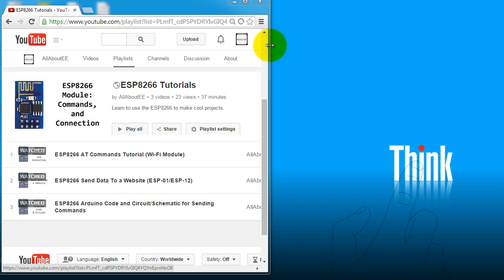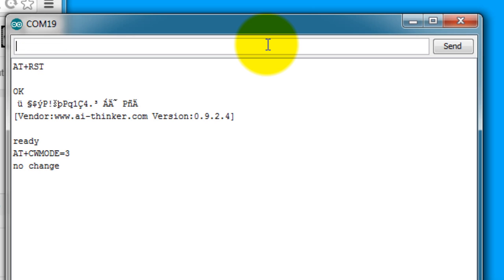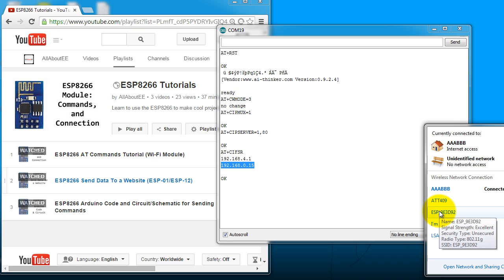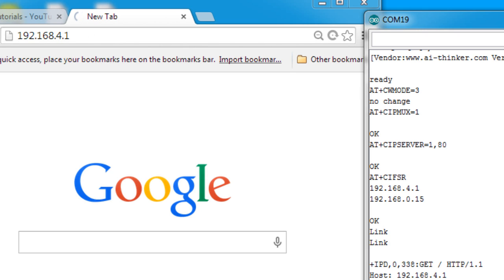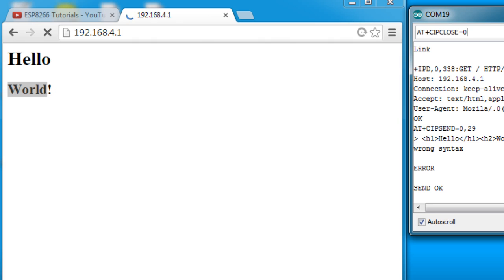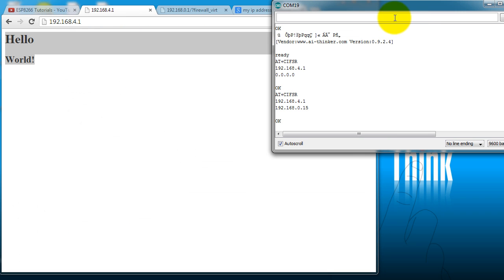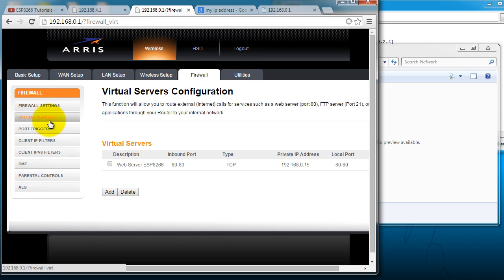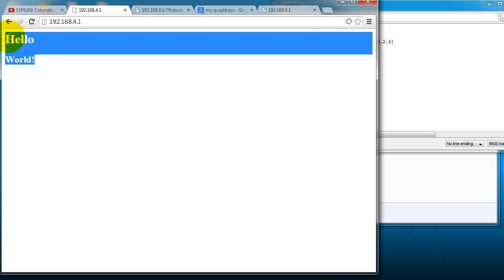ESP8266 Webserver Tutorial - The Commands You Need To Send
Learn to use the ESP8266 as a webserver.